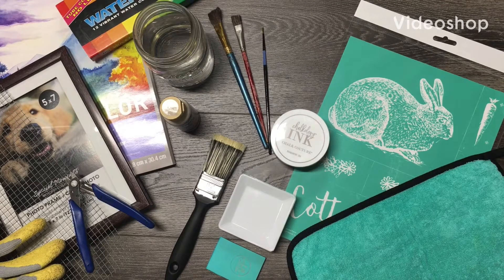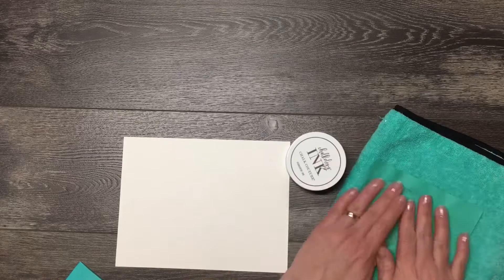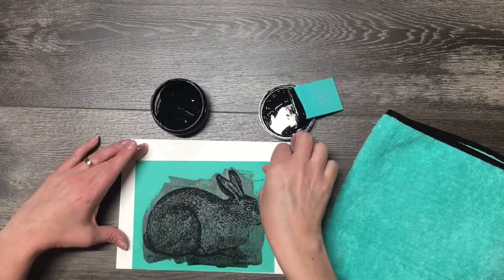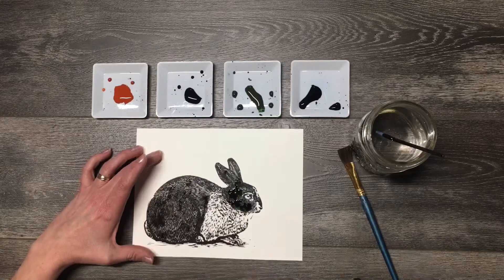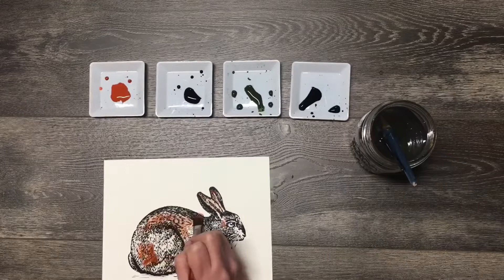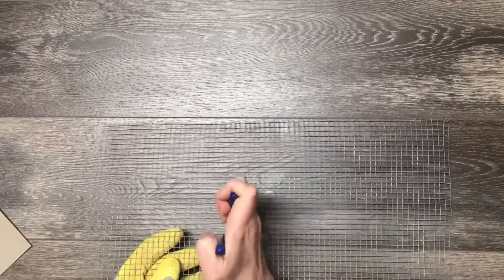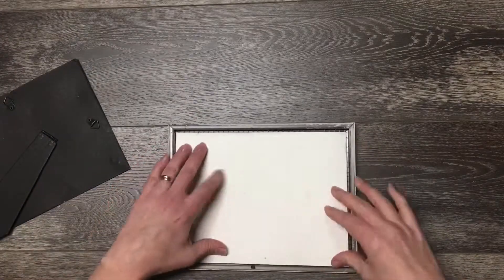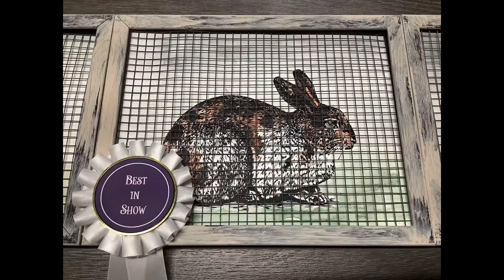Bunny Best in Show with Chalk Couture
A fun way to use the “Cottontail Farms” Transfer from Chalk Couture. chalkcouture chalkologyink bunnydecor chalkwithdarcie chalkwithdarcie.com